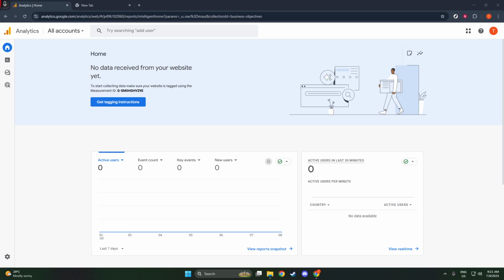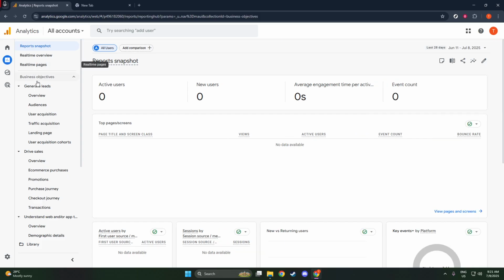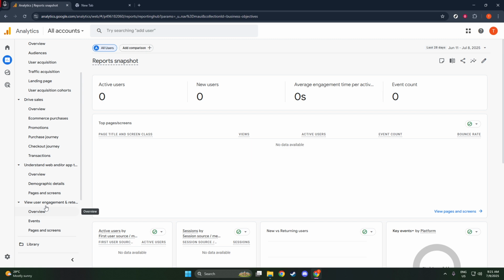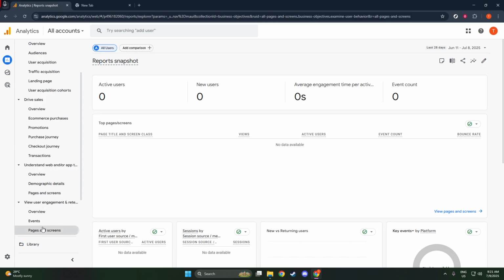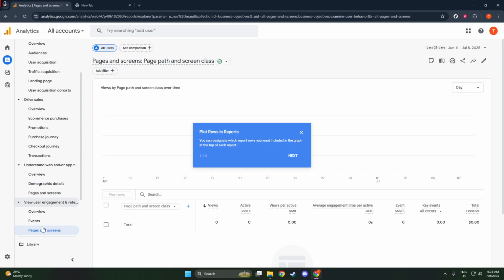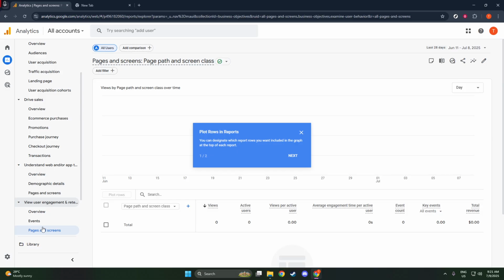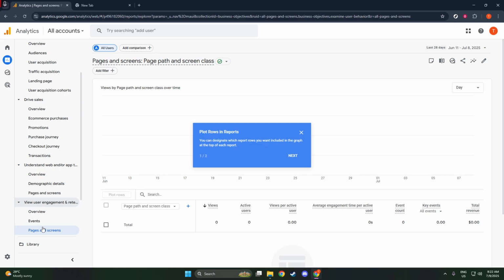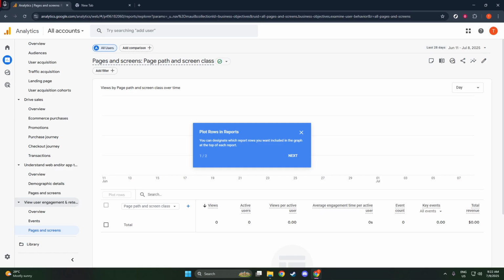How to See Page Views in Google Analytics [2026 Full Guide]